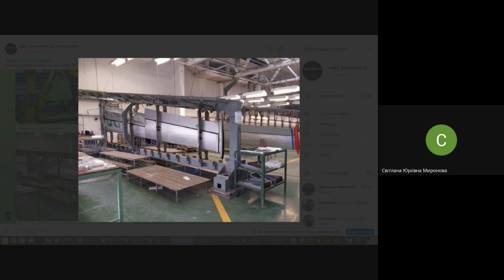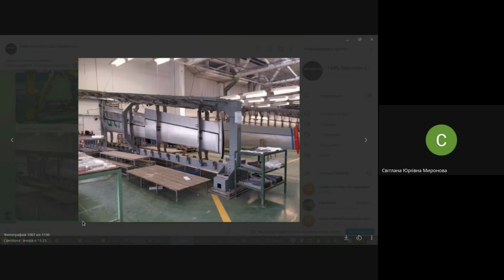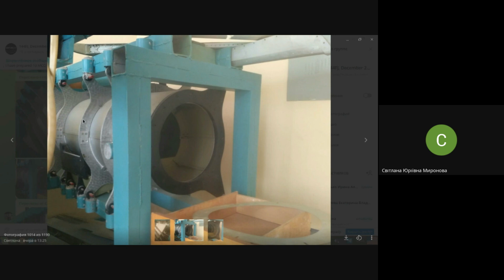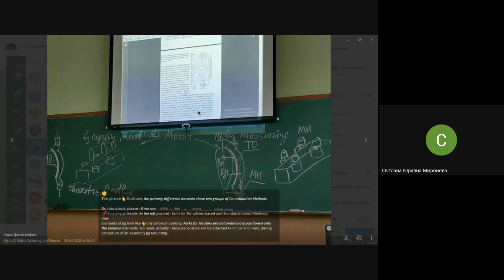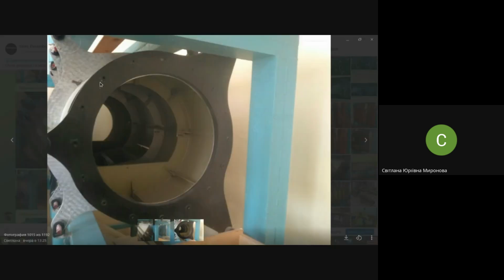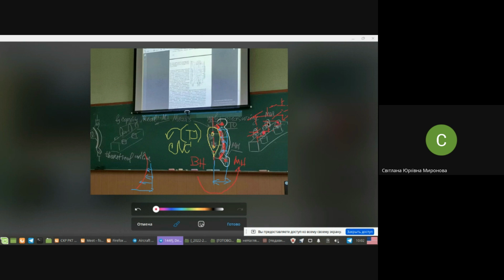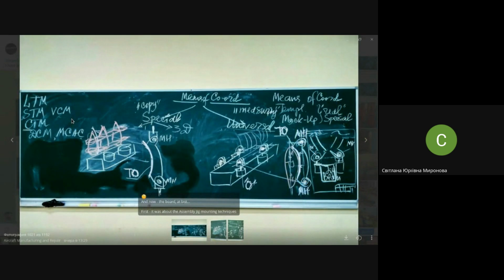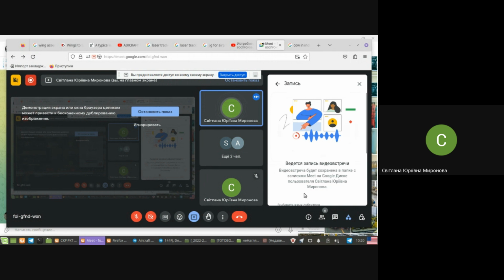Assembly Jigs Mounting. Difference in Mounting Procedure Depending on the Co-ordination Method